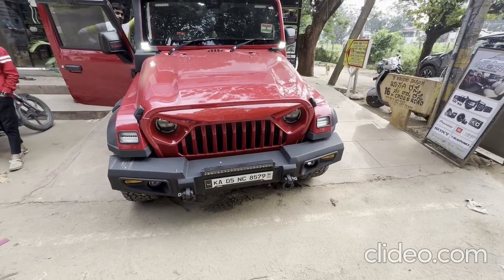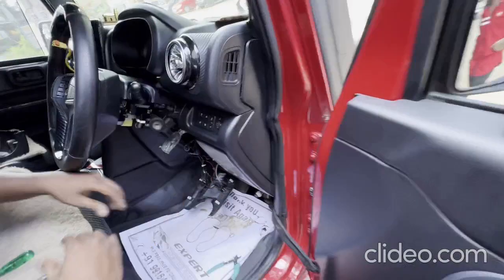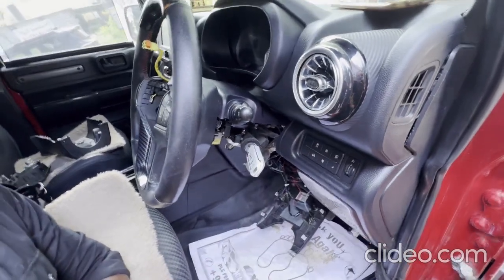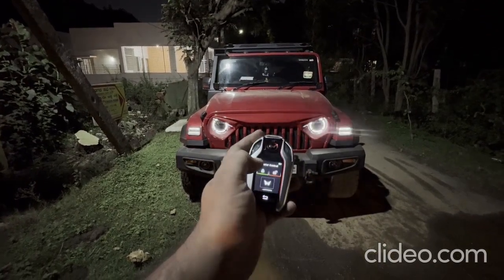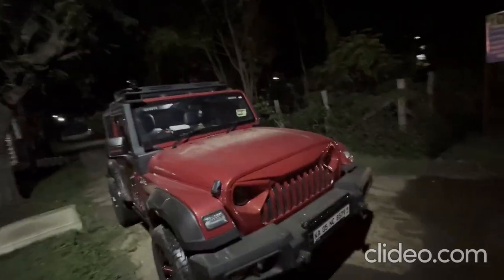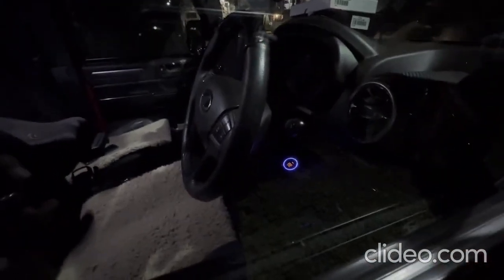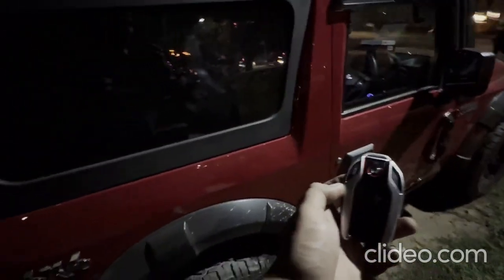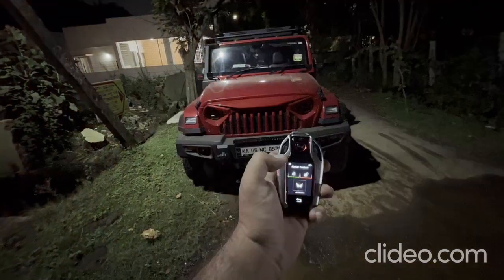Mahindra Thar Push Button Installation